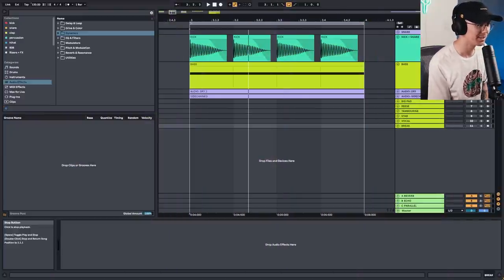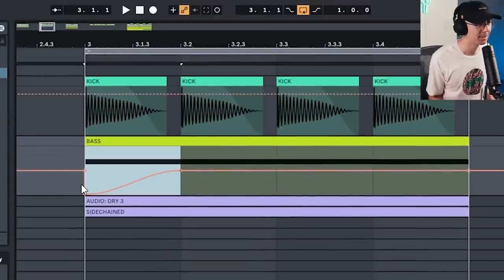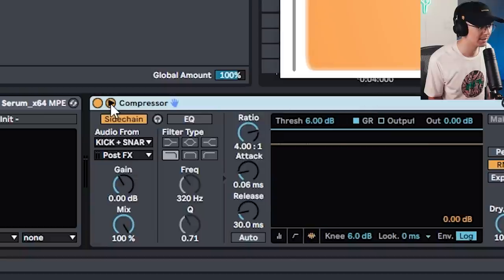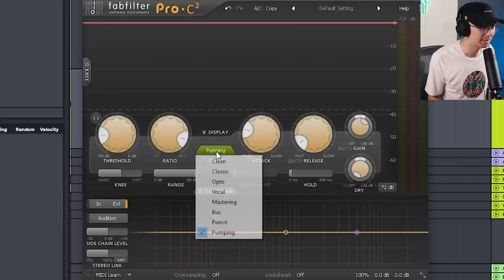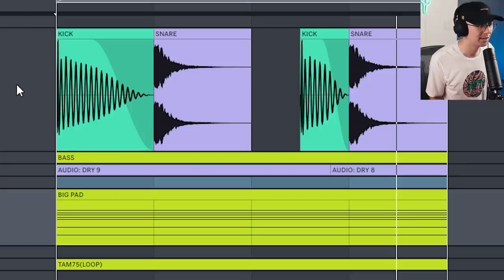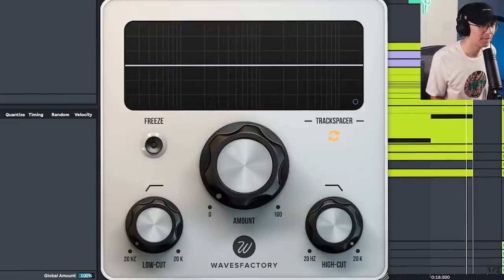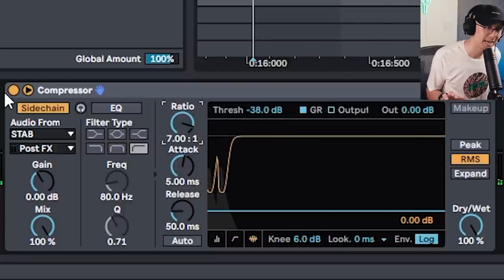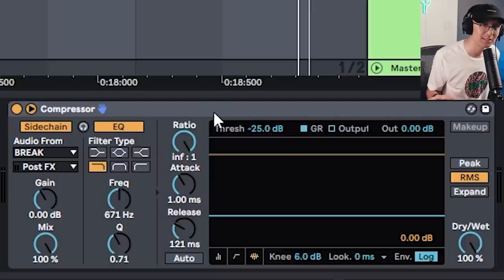EVERYTHING YOU NEED TO KNOW ABOUT SIDECHAINING | Simplified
I divulge on everything I know about the sidechaining.  From beginner steps such as manual ducking and advanced tricks such as filtered sidechaining, sidechaining return FX and useful tools such as Devious Machines Duck, LFO Tool and Trackspacer, I show you the A-Z of sidechaining.

0:00 Intro
1:14 Level 1.1 Manual Ducking
4:26 Level 1.2 LFO Tools
6:19 Level 2.1 Sidechain Compression
9:24 Level 2.2 Filtered Sidechain
12:42 Level 3.1 Advanced Sidechaining
13:46 Level 3.2 Trackspacer
15:49 Level 3.3 Ducking Return FX - Reverb
17:05 Ducking Ducking Return FX - Delay
18:03 Ducking Return FX - Parallel Compression
19:35 Conclusion